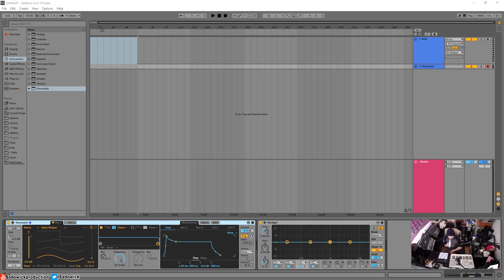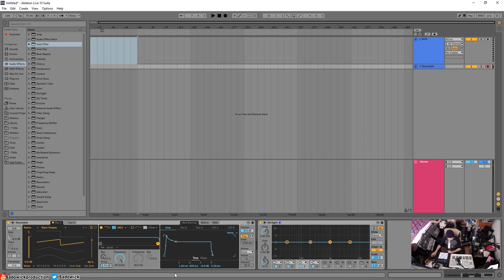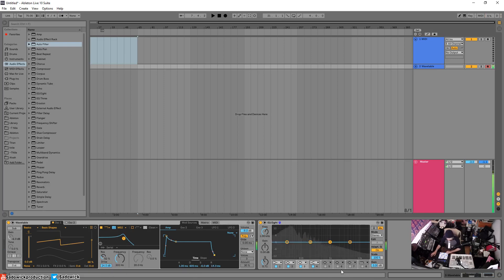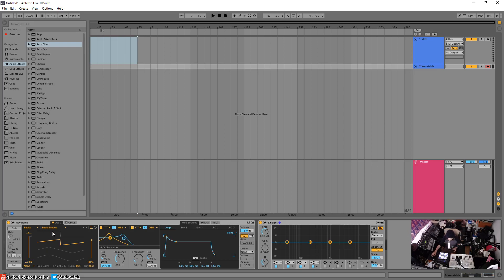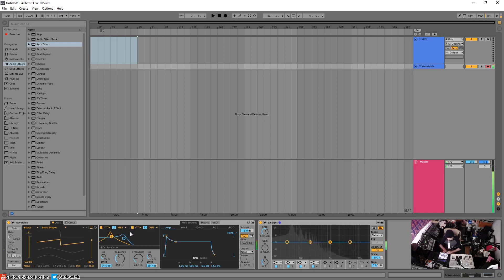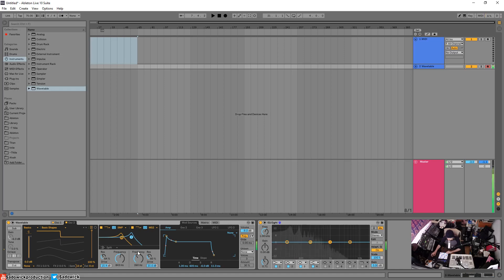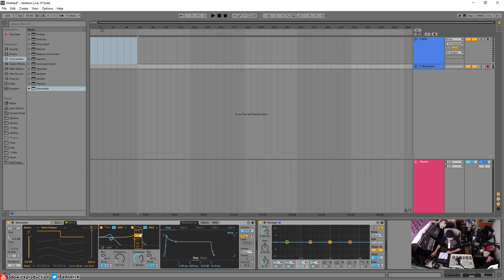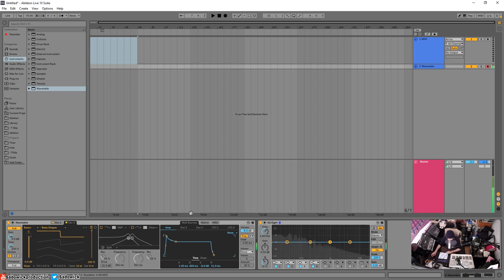Ableton Live 10 - Filter Routing In Wavetable